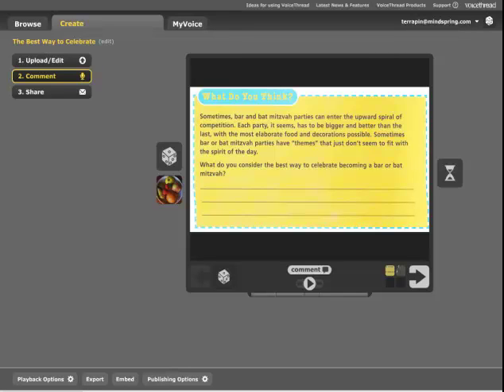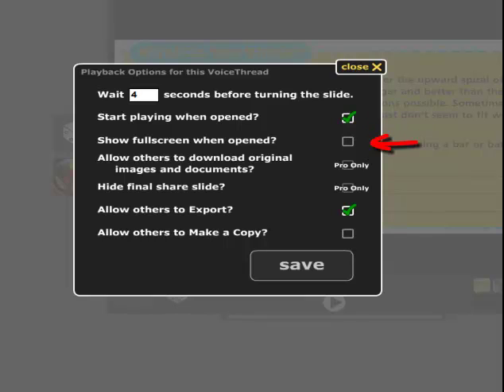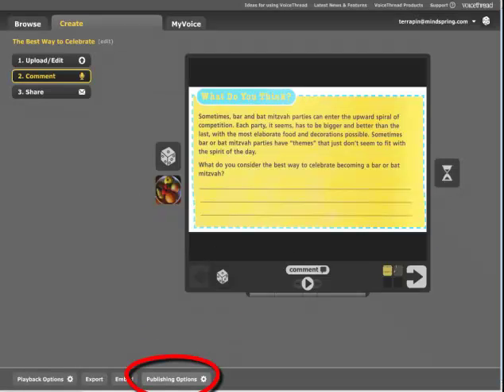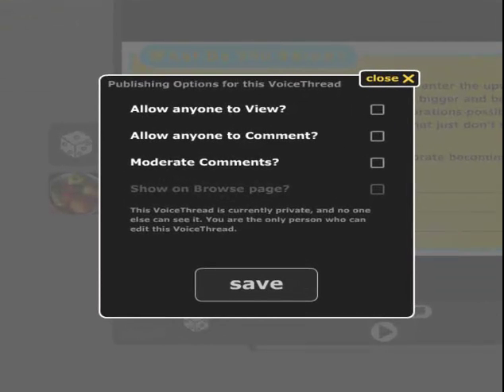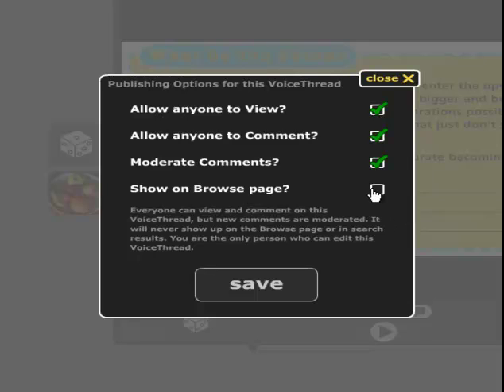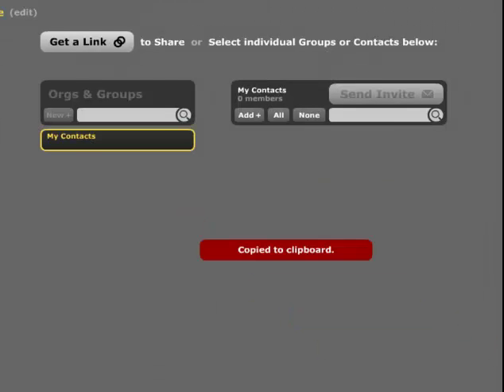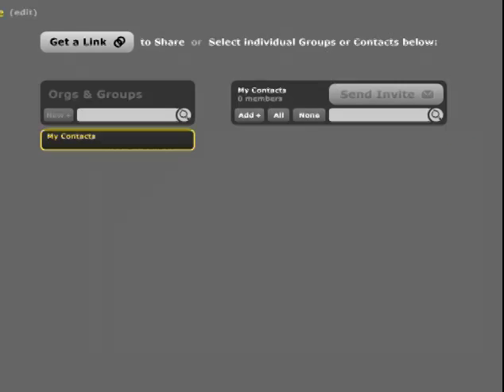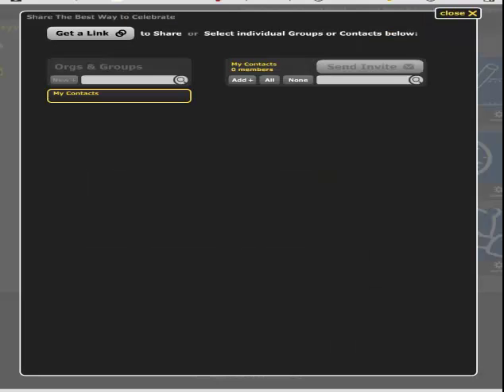Voicethread 5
Voicethread video tutorial 5